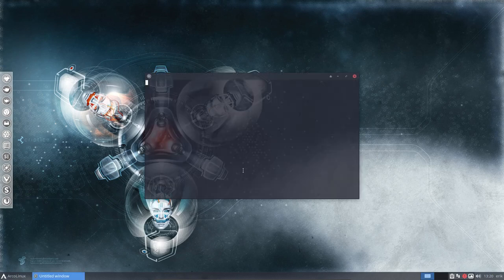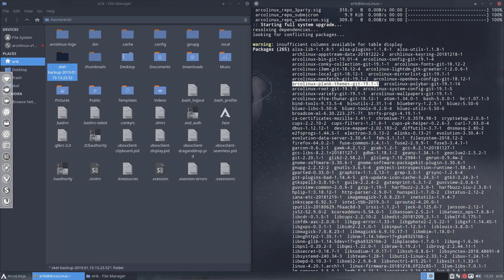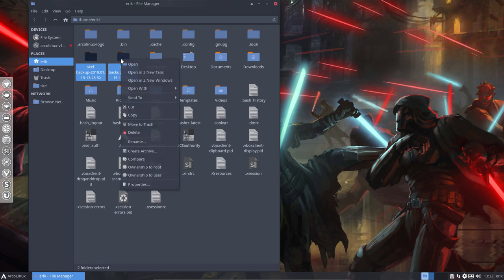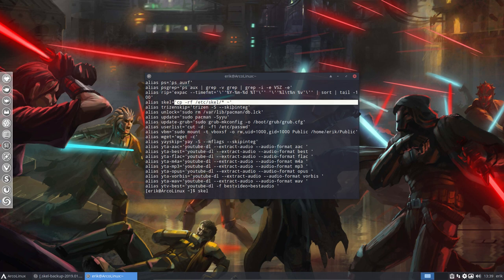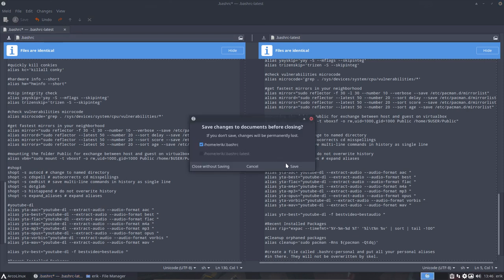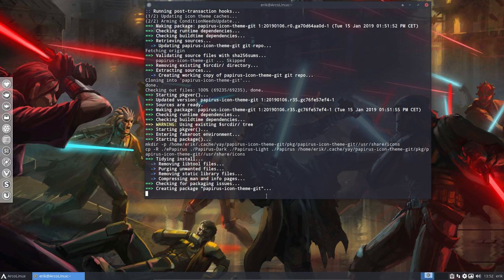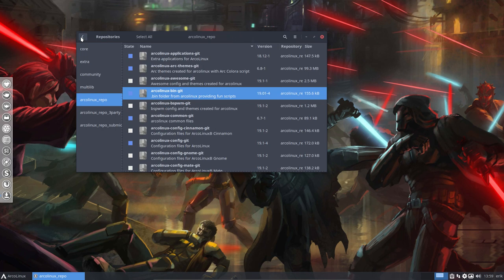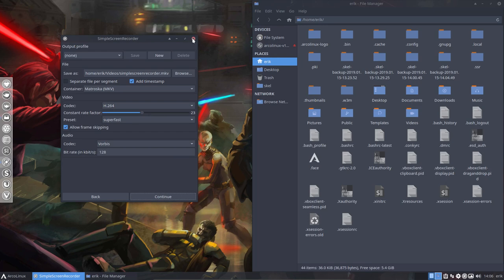ArcoLinux : 763 How to stay rolling on ArcoLinux from version 18.12 to 19.1 EDUCATIONAL VERSION